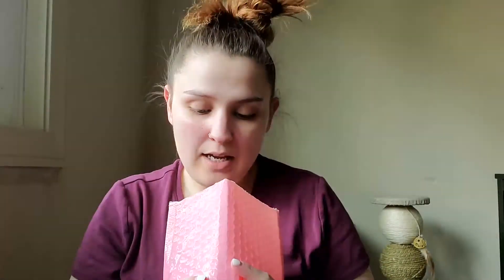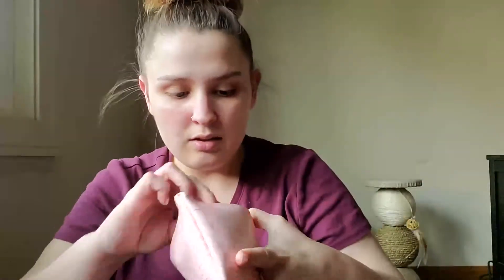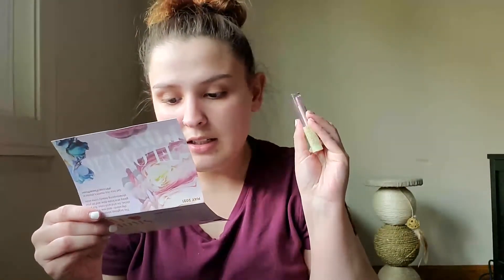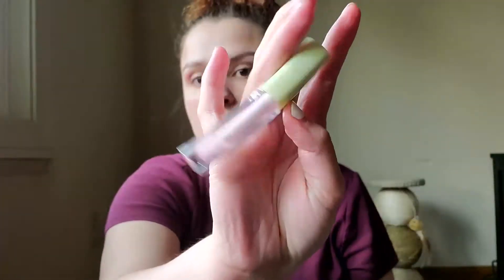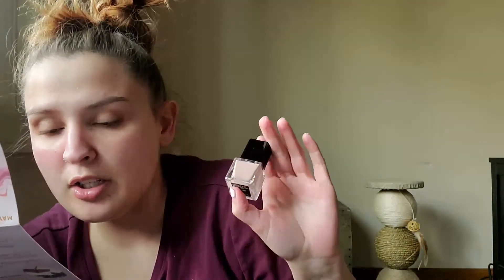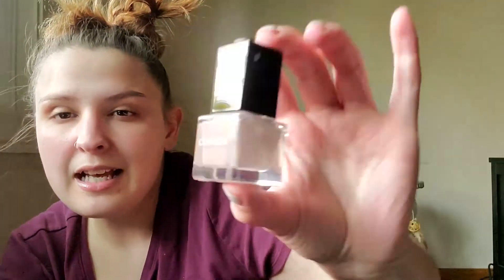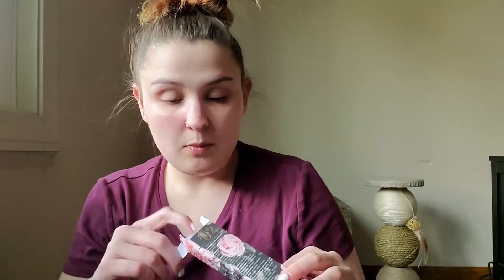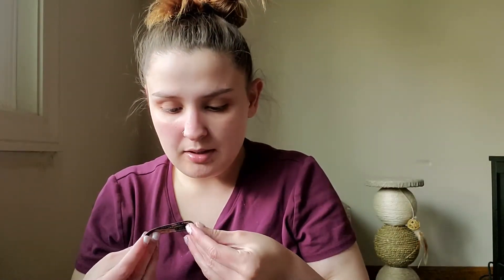IPSY - MAY 2021 UNBOXING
Hello Everyone!
I know I was MIA for a little bit, but I am back! Hope you guys enjoy my unboxing of my May IPSY glam bag.